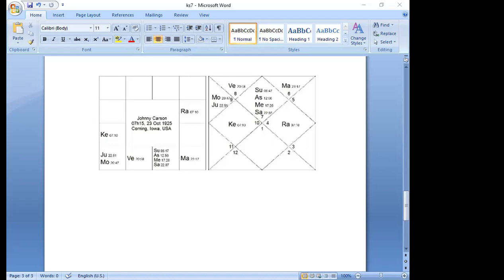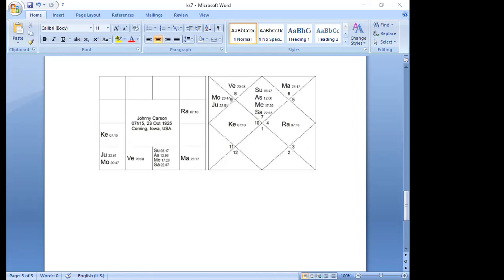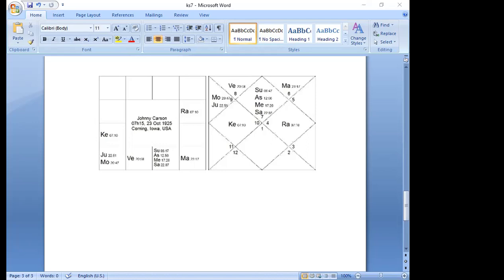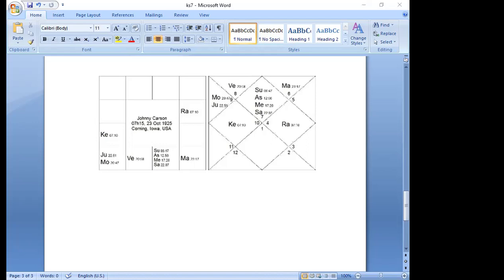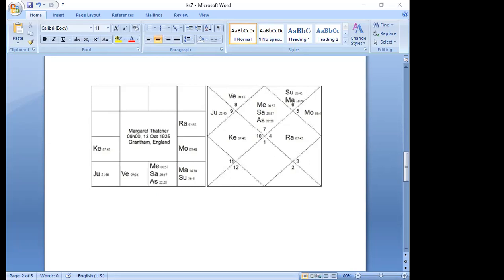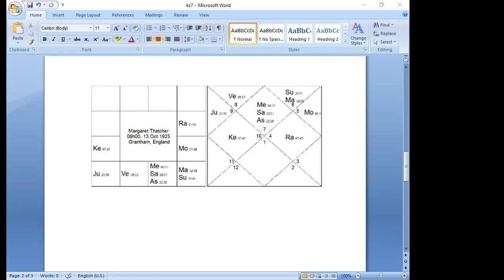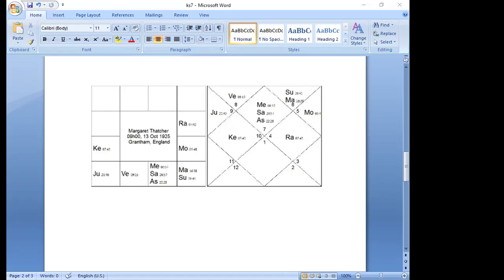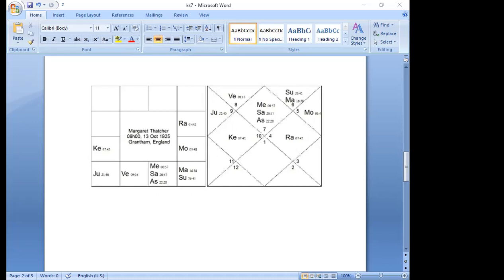Kala Sarpa | Class 27 | Devarshi Dutta | How vedic astrology works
For any queries or consultations, kindly call/whatsApp at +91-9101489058

Join Vedic Astrology Basic Foundation Course (100% FREE: Live class on Zoom Every Sunday at 8pm IST):

Join Decoding Kala Sarpa Course (100% FREE: Live class on Zoom Every Saturday at 8pm IST):

Join Shri Suktam Course (100% FREE: Live class on Zoom Every Friday at 8pm IST):